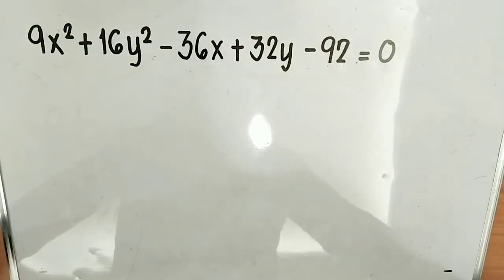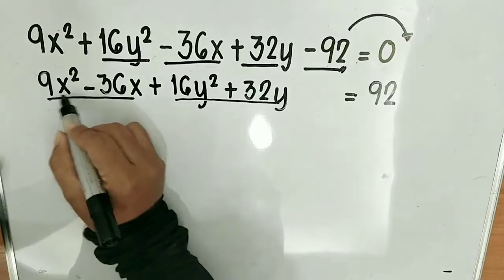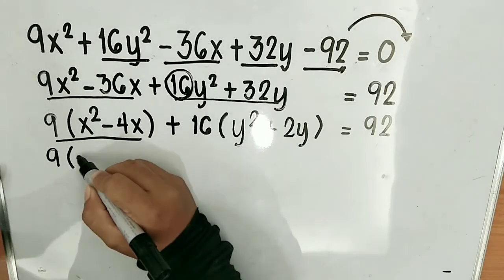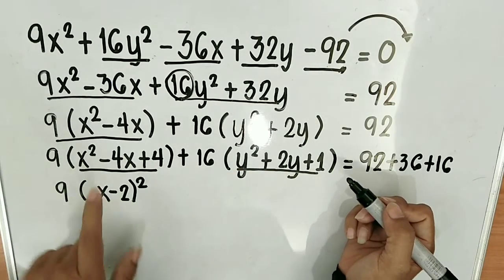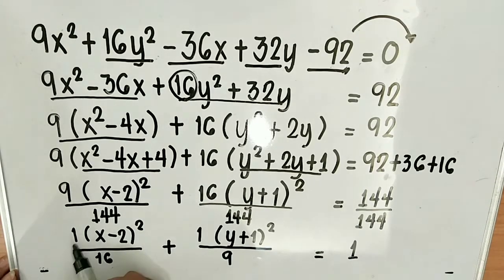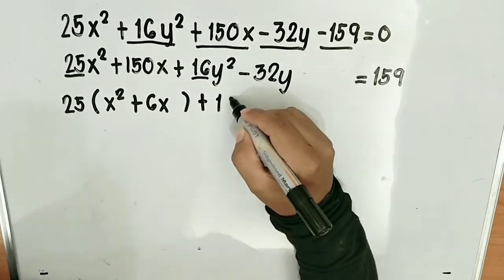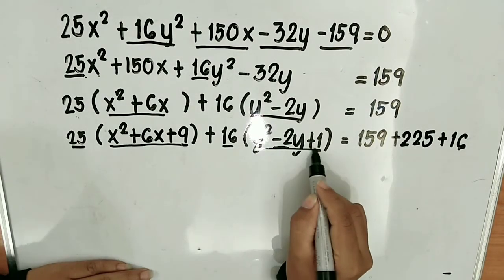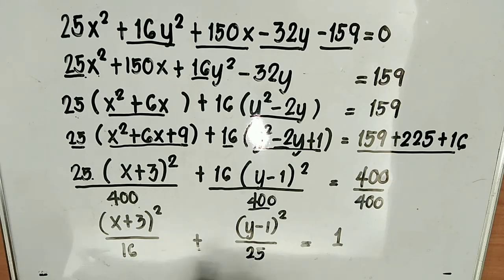Transforming General Equation of an Ellipse to Standard Form